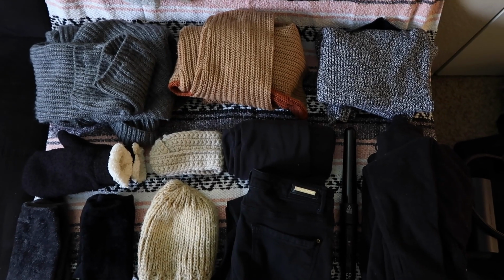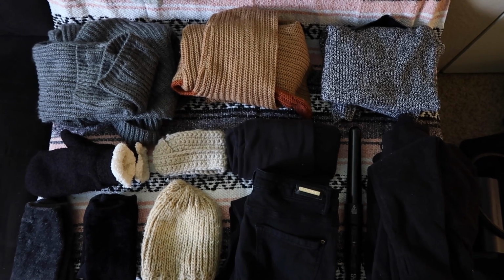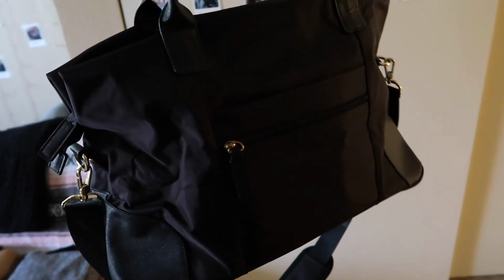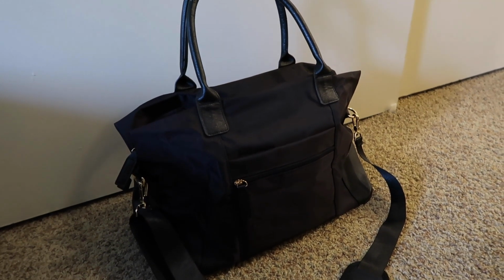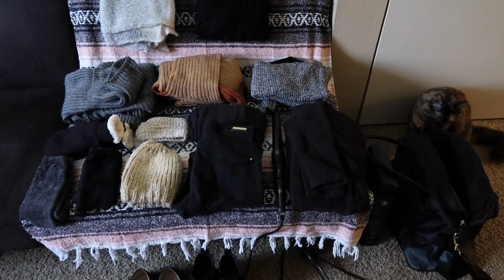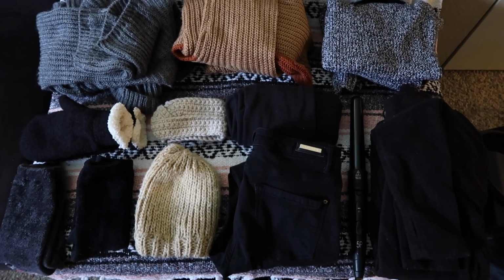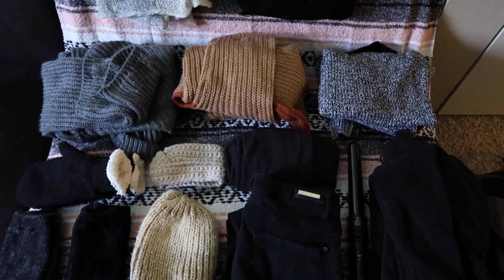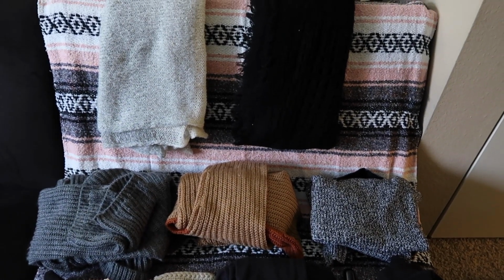How to Pack for a Week With a Personal Item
Hello! Today, I'm showing you guys how I packed for a week-long trip in one airline-approved personal item. Packing light can be challenging, but it's definitely worth it! Here are my tips and tricks on how I pack like a minimalist for a week-long trip.

Hi guys, if you're new to my channel--welcome! I'm a travel-obsessed, cat enthusiast who resides in SoCal and brings you travel and California-related content weekly. I am also half Brazilian, and will occasionally have content in Portuguese for any Brazilian viewers. Thanks for stopping by my channel and I hope you enjoy the videos!